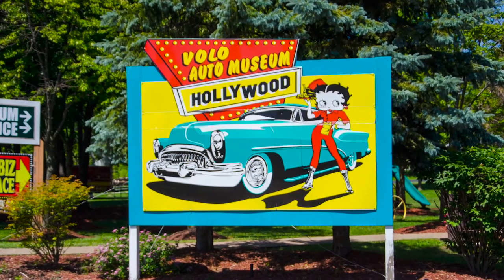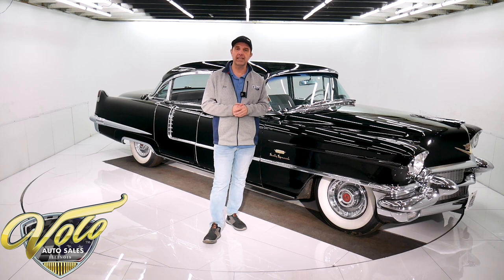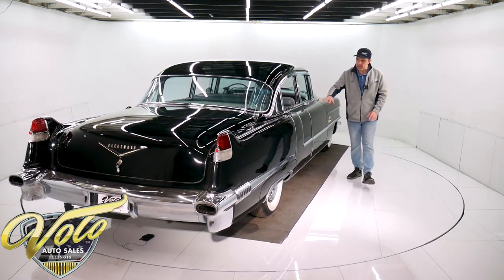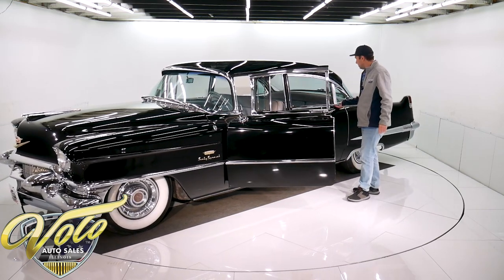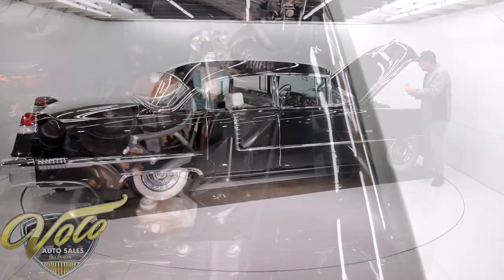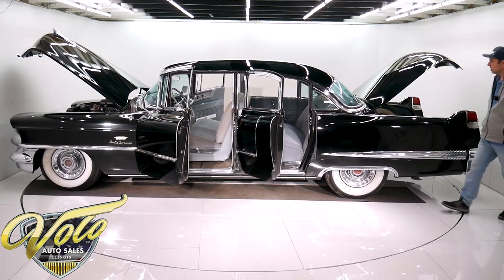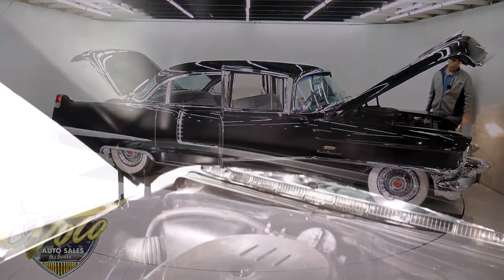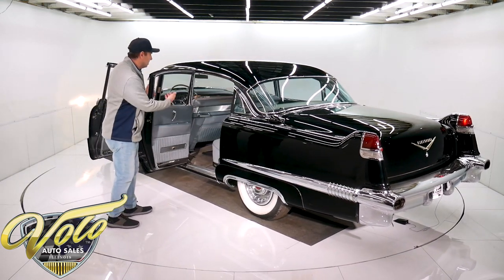1956 Cadillac 60 Special Fleetwood for sale at Volo Auto Museum (V18683)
35,585 actual miles. This is a survivor. Bought new by Bakery & Confectionery Workers Local Union for one of its officials. Then sold to Revrend Picard in 1957. He sold it to the 3rd owner in 1978 and that person kept it until 2002. Rare factory a/c, most houses didn't have air in 1956!

EXTERIOR: Looks like a car right out of the Godfather movie. Very clean original metal. Body is straight, fits nice, doors shut like a new car. The exterior was repainted 1 time several years ago. There are blemishes- cracks and touch ups but it shows well standing next to it. Chrome and trim is also good original. Not pitted or dented but has some wear. Has 1978 Chicago city sticker still in windshield. Also has a crack in the windshield. There are air inlets on each rear 1/4 for the a/c system.

INTERIOR: Original interior from carpet to headliner. Well preserved unabused survivor condition. Nothing torn or broken. The seats are still nice and firm, upholstery is slightly discolored from age. The dash area is beautiful. Padded dash is excellent with no splits, has autronic eye (auto headlight dimmer). All the chrome sparkles. Lenses, knobs and instruments are excellent. Big beautiful steering wheel has no cracks in the plastic. The wonder touch radio works. The coolest part about this car is the factory air conditioning. It's a big unit in the trunk with clear plastic tubes running up to the headliner. There are chrome vents overhead at all four corners. It also features power windows and seat.

ENGINE COMPARTMENT: Also original condition. Not caked in grease or rust but never polished and painted either. Smooth running 365 V-8 with all original components. It also features factory air conditioning, it is complete and functional. Also has power steering and brakes, windshield washers. Original registration card from 1957 is still in the card holder in front of radiator!